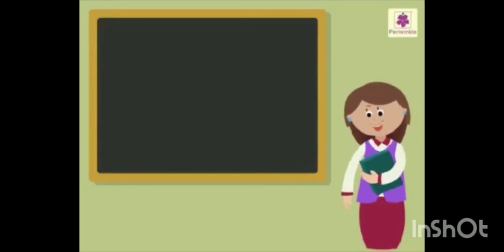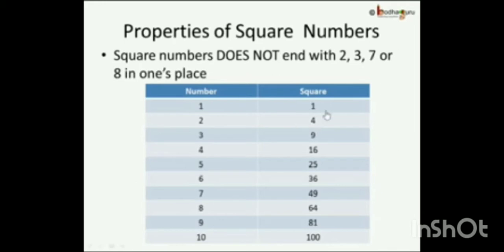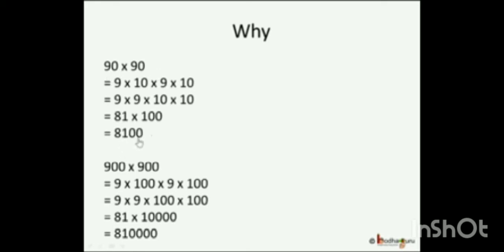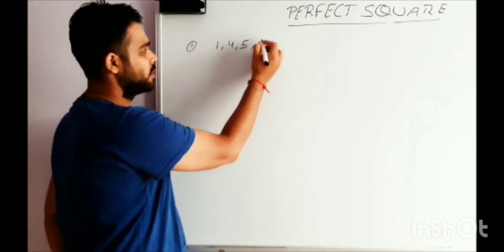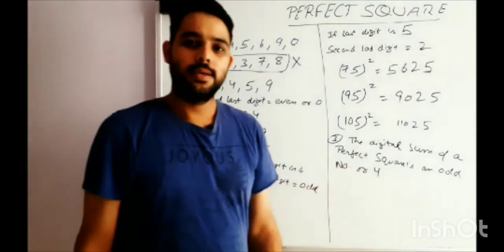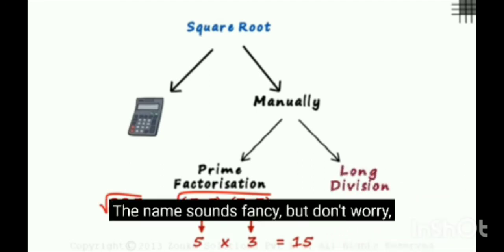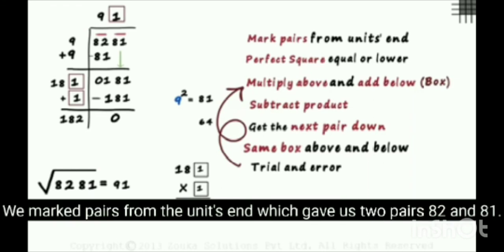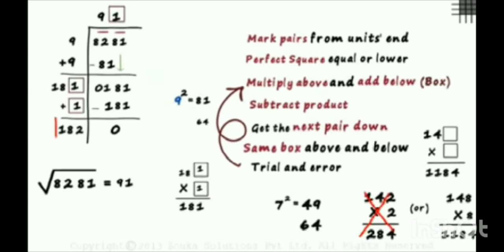Ch:1, Rational Numbers, Squares and Square roots, part 1